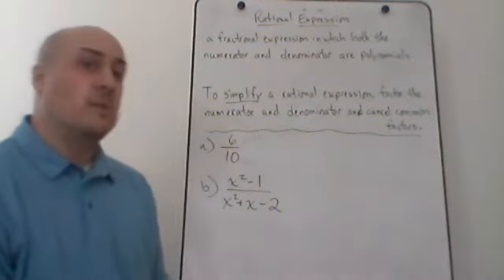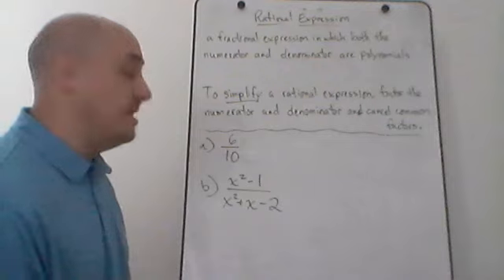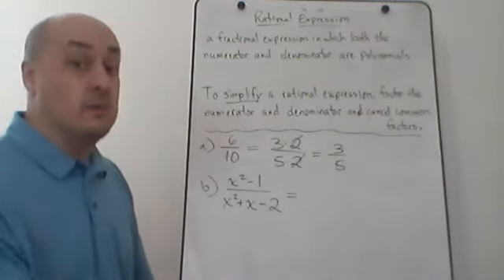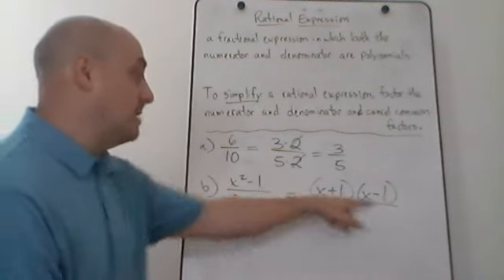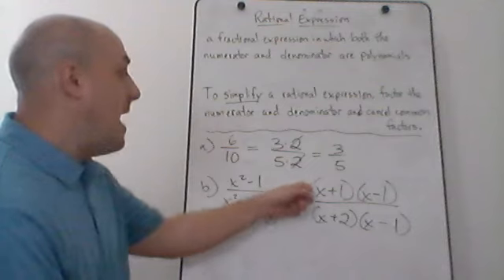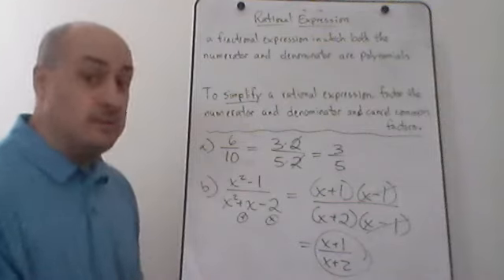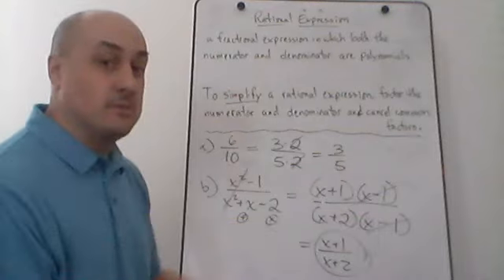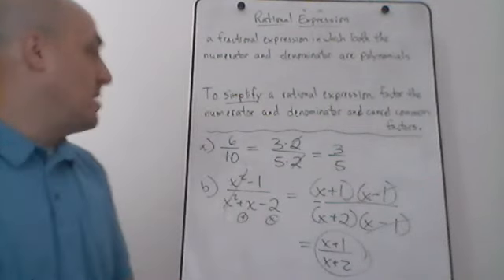Algebra Help - Simplifying Rational Expressions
Definition of a rational expression and how to simplify a rational expression, compared to simplifying fractions, with example problems. Math / algebra / precalculus help.